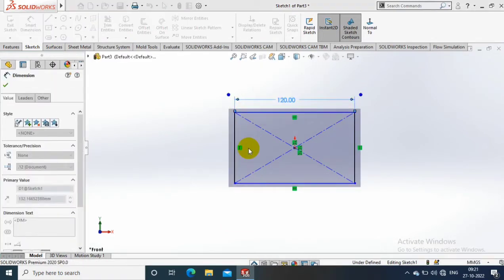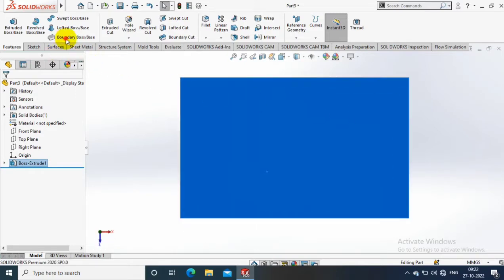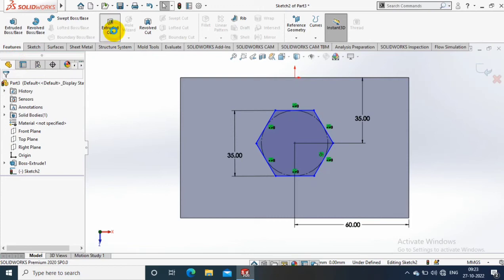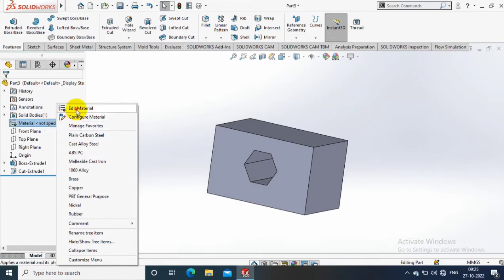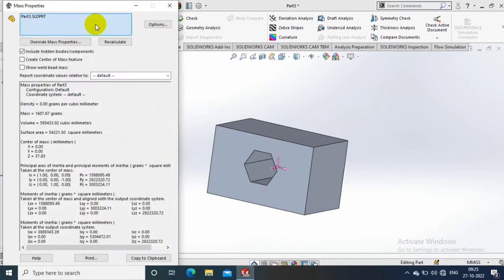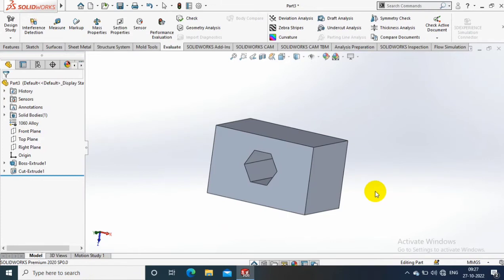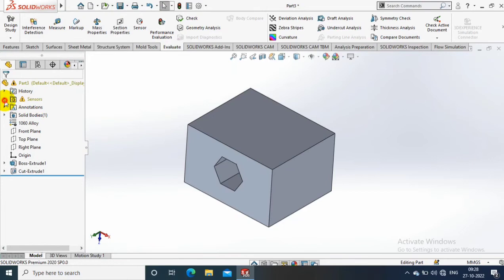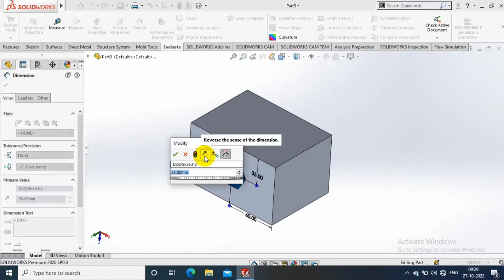HOW TO CREATE SENSOR ALERT FOR MASS OF MODEL JN SOLIDWORKS?